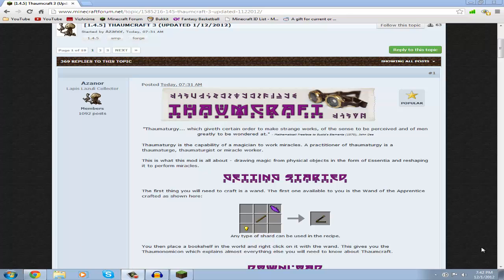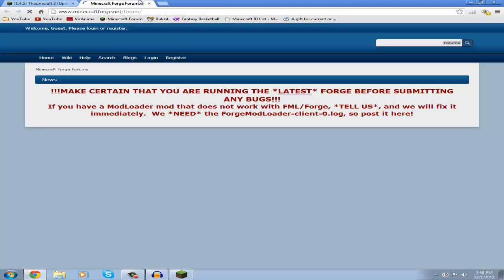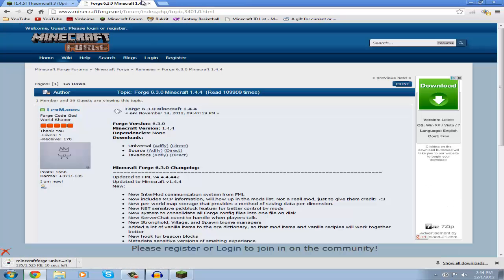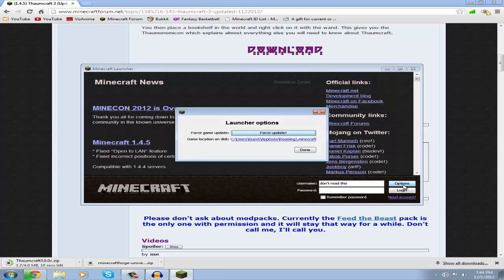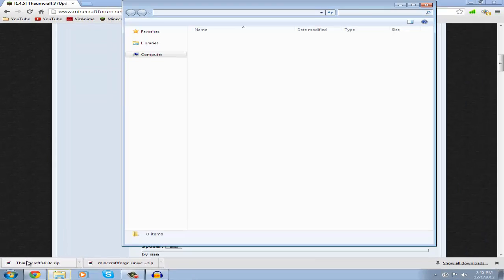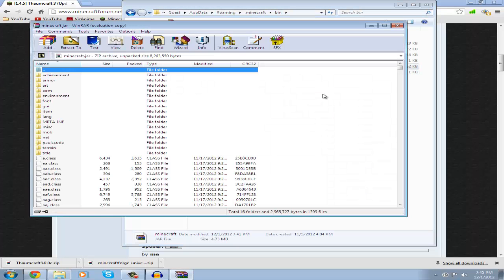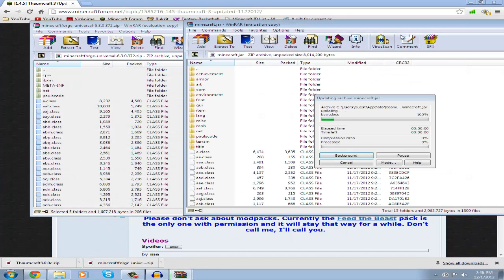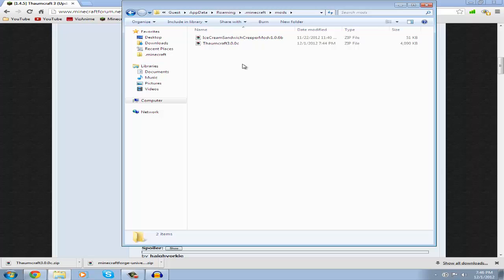★ Minecraft Mod Tutorial (HD) : How to install Thaumcraft 3 (Updated 25/1/2013)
If you would like to see how a mod is installed, please send me a PM or comment on my channel or videos.

Thaumaturgy is the capability of a magician to work miracles. A practitioner of thaumaturgy is a thaumaturge, thaumaturgist or miracle worker.

This is what this mod is all about - drawing magic from physical objects in the form of Essentia and reshaping it to perform miracles.